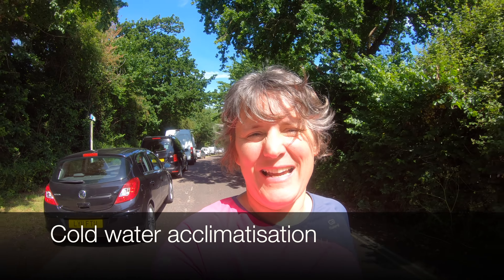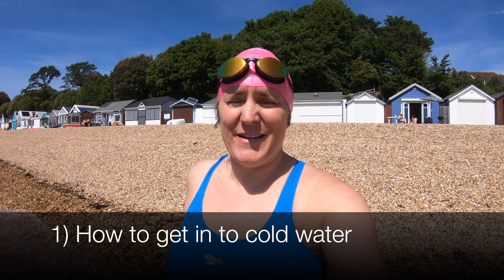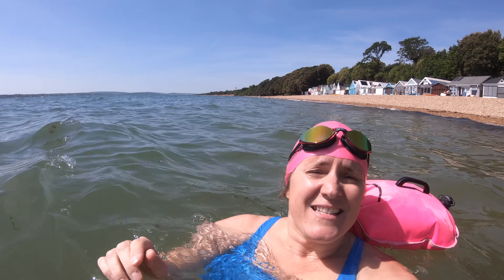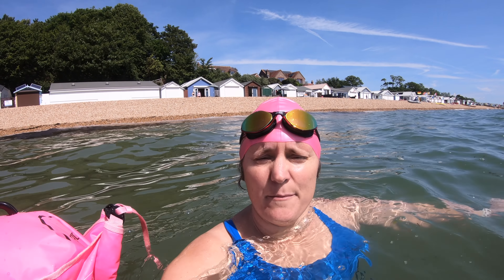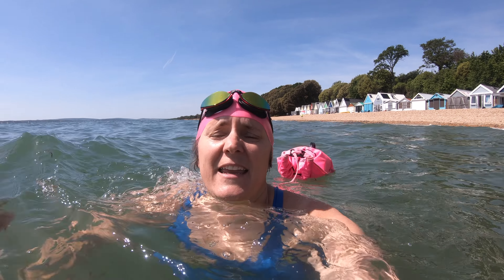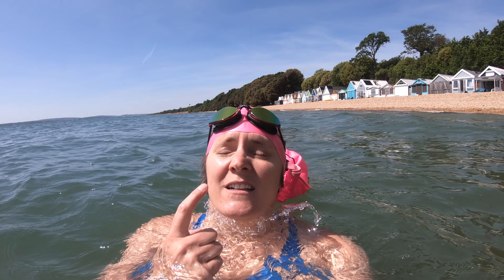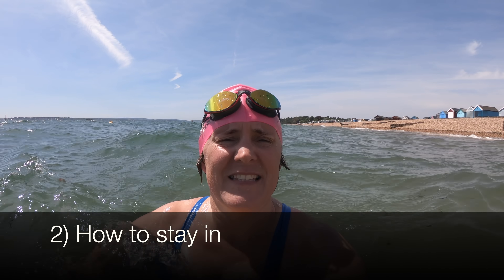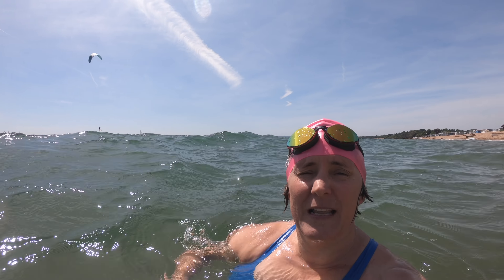open water swimming: acclimatisation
Swimming in open water is different from pool swimming in a number of ways, not least in the change in temperature. To enjoy your swim safely, it's important to acclimatise safely and gently build up your time in the water. In this video I discuss how to get in; how to stay in; how you'll know when you should get out and what happens if you stay in too long. I also include a couple of tips about how to cope with the dreaded ice cream head and how to maintain acclimatisation, once you've started.

Zone 3 swim safety buoy

Outdoor swimming is a fantastic activity to get involved in, but sometimes just getting started can be challenging - what to wear, where to go, who to do it with are all questions that my playlist "Get Involved with outdoor swimming" covers

This is part of a quick-fire series intended to encourage would-be outdoor swimmers to come along and join our tribe! The Outdoor Swimming community is extremely diverse and welcoming and there are new friends waiting to meet you. Hope to see you in the water sometime soon, I'm on Instagram as @everydayathleterach

Everyday Athlete is my vlog about getting active in the great outdoors. I make videos about outdoor swimming, snowboarding which hopefully encourage other people to get involved. I upload videos weekly on a Tuesday morning in the UK. Come along and join me on my adventures